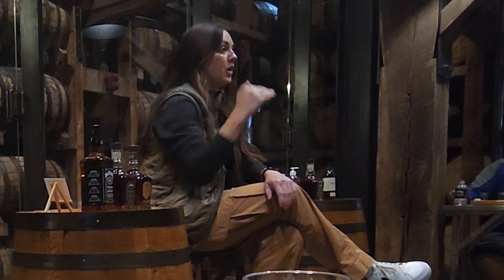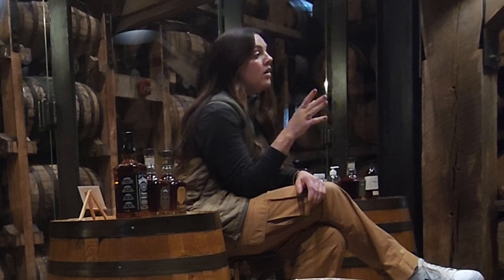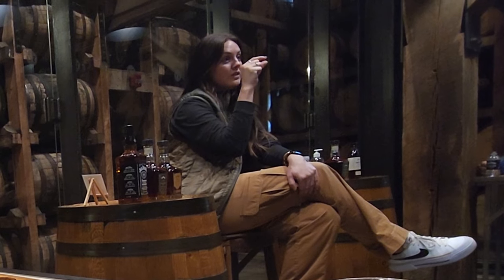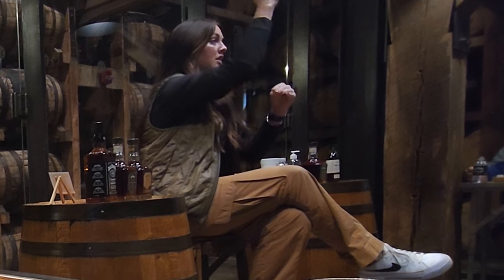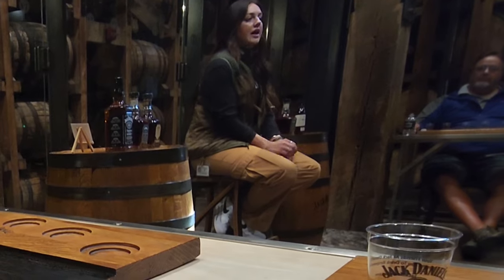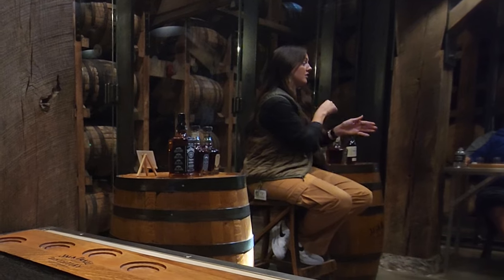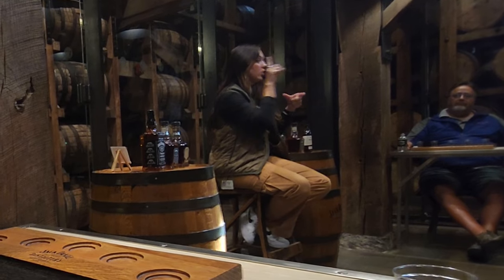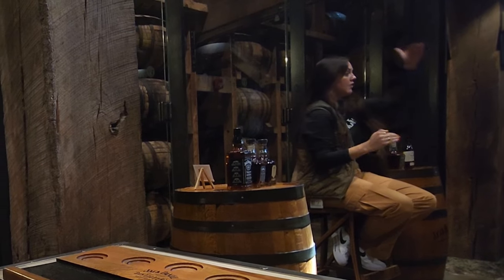JACK DANIEL'S ANGEL'S SHARE DISTILLERY TOUR TASTING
Was kinda hard to film. We forgot our camera and I had to use my phone

Want to send us something? Just send an email and let me know it is coming and who you are
Pak N More
 c\o MajorXero

Our Single Barrel whiskey, drawn from barrels in the highest reaches of our barrel houses, is the whiskey that benefits most from the Angel’s Share. Now, we share it with you during our Angel’s Share Tour.  After touring the distillery, you'll be treated to a story-filled sampling of several expressions from our Single Barrel Collection and two limited edition whiskeys.

Must be 21 to make an online reservation.

EXPERIENCE OVERVIEW

$35 Adults (21+ only)
Must be 21+ to make reservation online
Sales tax and fees included
Military (21+) and Senior (65+) discount available
Must bring valid, photo ID, only 21+ may sample
Sampling: A selection of our Single Barrel Collection and limited edition whiskeys
Maximum of 20 per experience
Closed on New Year's Eve, New Year's Day, Martin Luther King Jr Day, Easter Sunday, Thanksgiving, Christmas Eve, and Christmas Day.